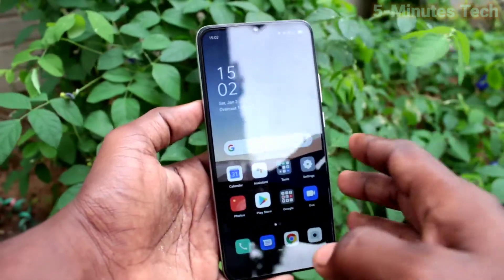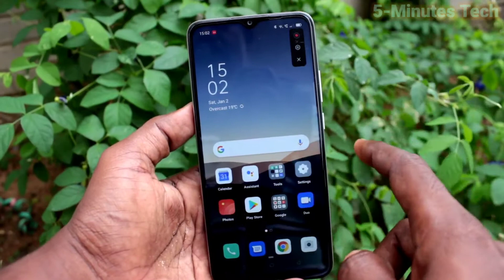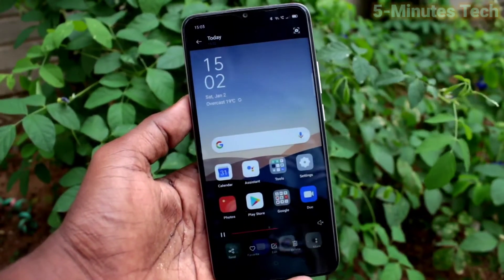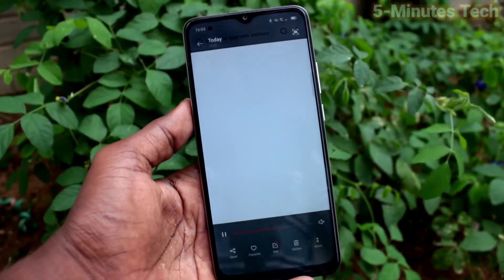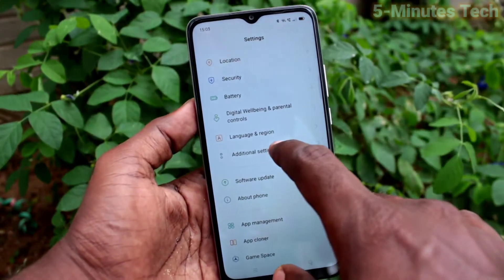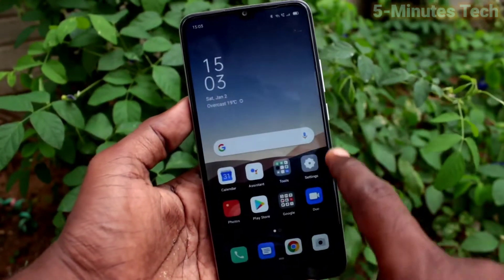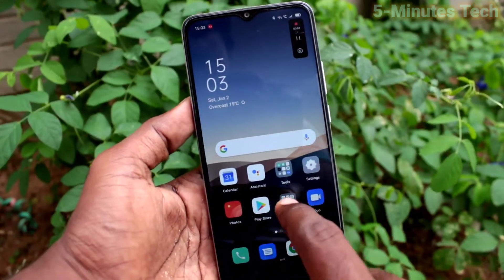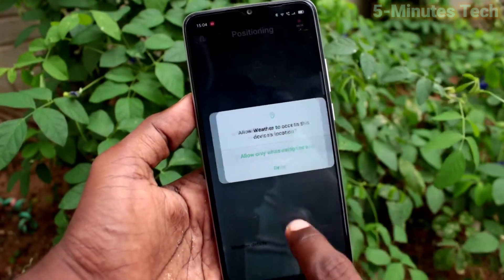How to remove screen recording touch white circle circle in Oppo A15s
Oppo A15s screen recording touch point white circle remove settings: Learn here how to remove screen recording touch white circle circle in Oppo A15s smartphone